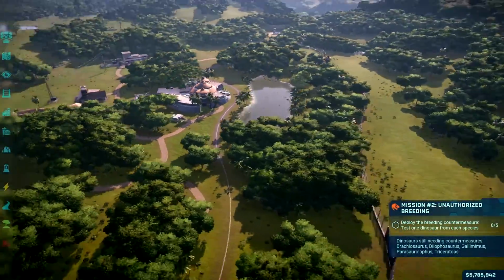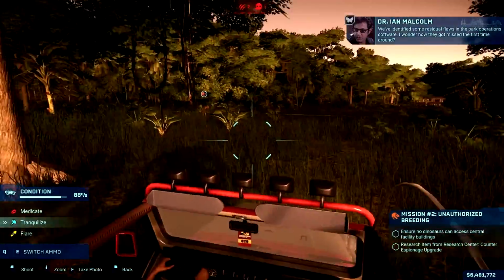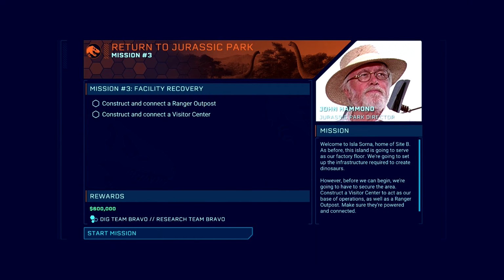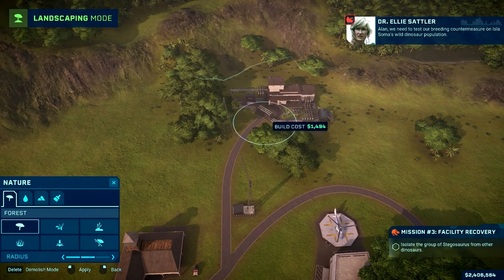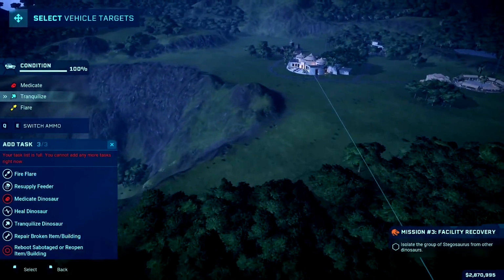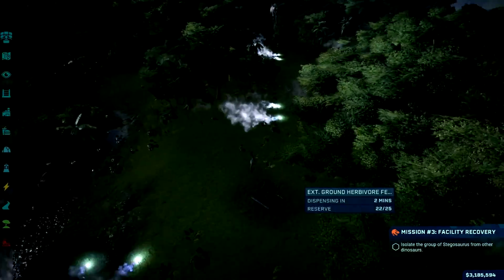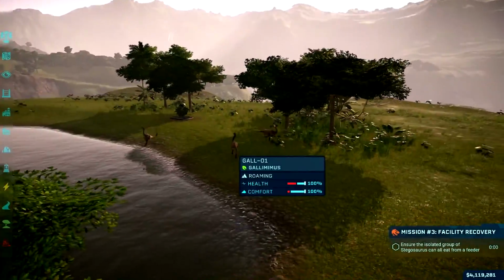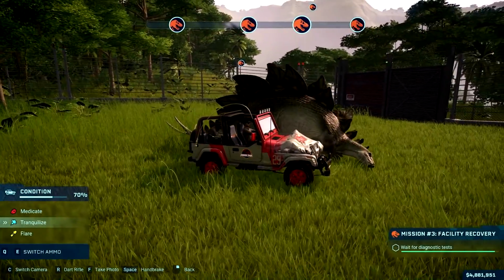Let's Play Jurassic World Evolution Ep.29 Off To Site B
In the twenty ninth episode of Let's Play Jurassic World Evolution, we've gotta find a way to stop the dinosaurs from breeding within Jurassic Park. But after we've deployed our breeding countermeasure, someone sabotages the park's power and gates once again. Considering there's only one fatality, this turns out better than when it happens in the film. Then, we're abruptly whisked away to Isla Sorna to obtain some dino-stock for JP. But, first we'll need to set up a base of operations, and then begin using our anti-breeding formula on the local dinosaurs. With the Stegosaurs that I hauled across the whole area, this just makes them panic instead of sterile.